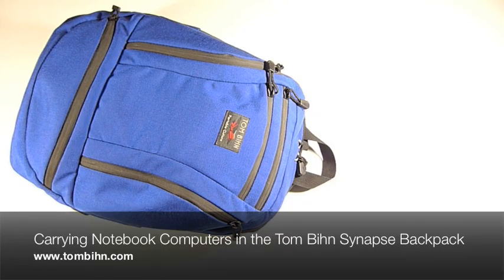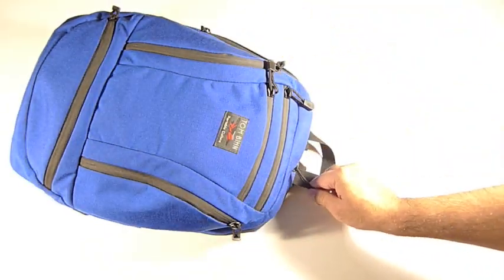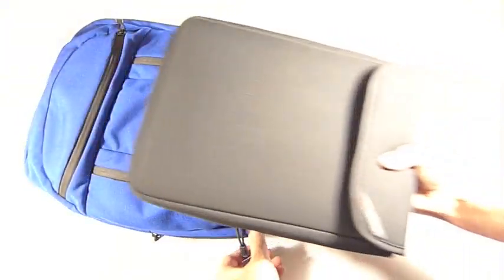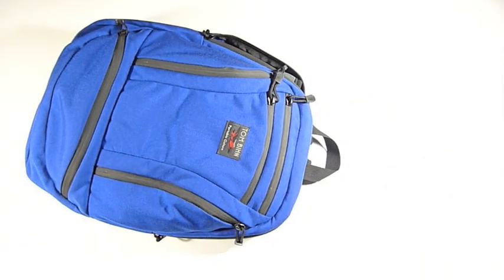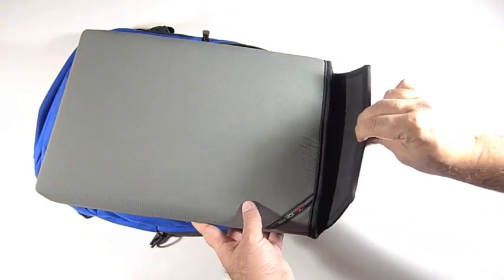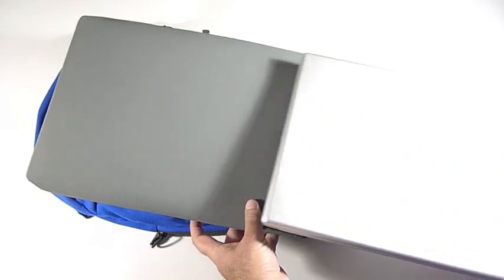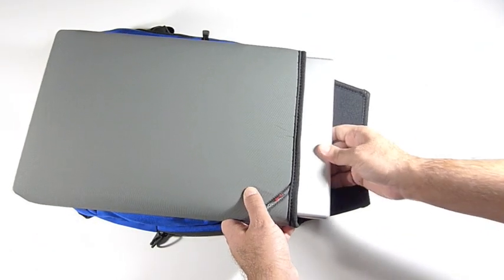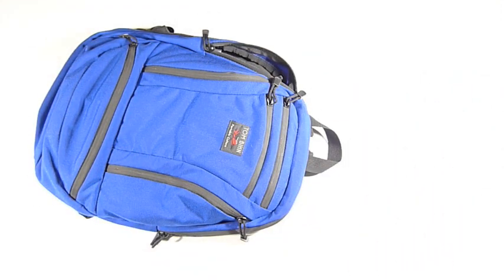Carrying Notebook Computers in the Tom Bihn Synapse Backpack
This video demonstrates how you can carry an Apple 13" Macbook and an Apple 15" Macbook Pro inside of the Tom Bihn Synapse backpack using the Cache laptop sleeve or the Soft Shell laptop sleeve.